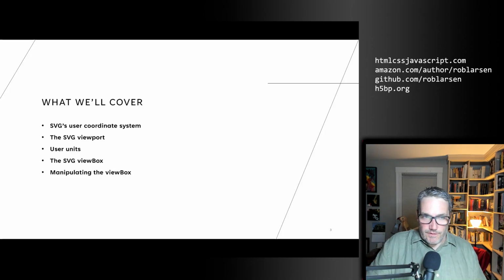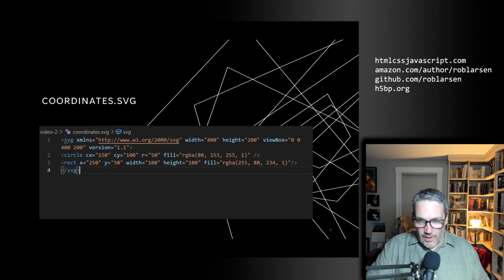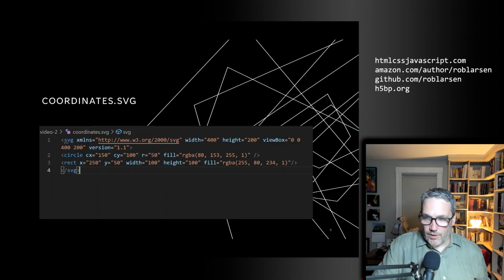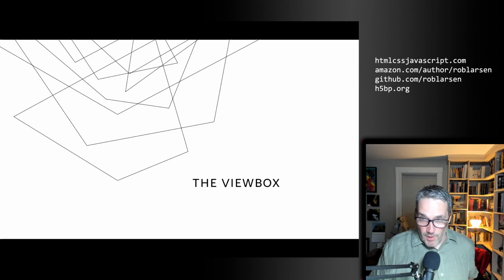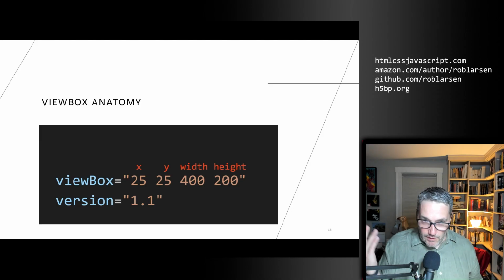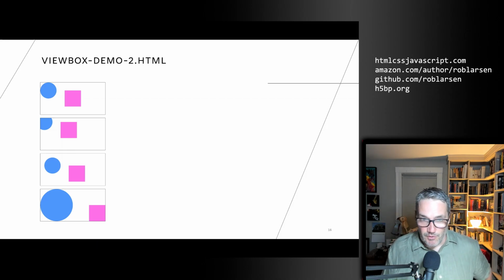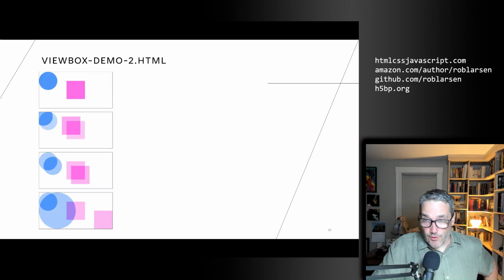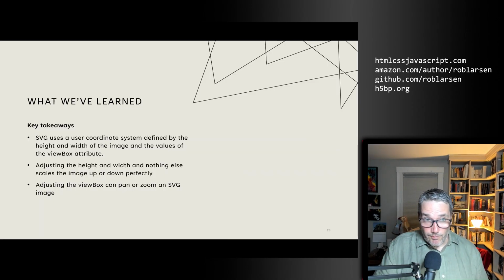An Introduction to SVG (Scalable Vector Graphics) Part 2: Positioning in SVG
0:00 Introduction, Author & Agenda
0:01:07 The SVG User Coordinate System & Positioning
0:03:30 The SVG Viewport (Height, Width & Scaling)
0:04:48 Understanding User Units and Pixels
0:06:16 Introduction to the Viewbox Attribute
0:07:54 Viewbox Examples: Panning, Zooming & Offsetting
0:11:36 Visualizing Viewbox Changes & Real-Time Demo
0:13:14 Key Takeaways & Conclusion